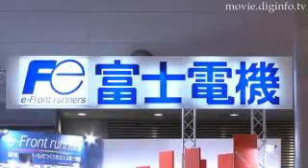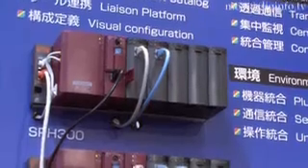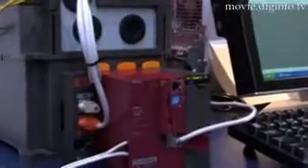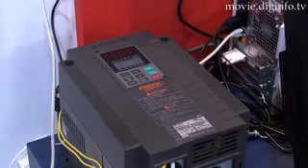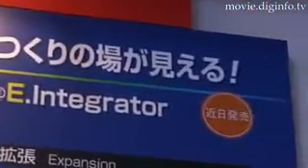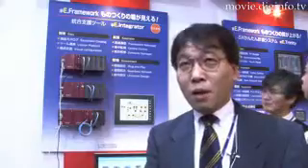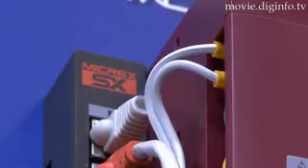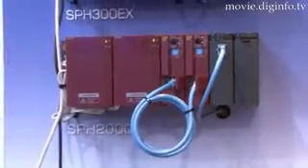Fuji Programmable Controller PLC : DigInfo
Fuji Electric FA Components & Systems' integrated support tool opens the way for a lone operator to manage and control an entire system of machines exhibited here from a single control center by linking them through Ethernet network.

This technology offers numerous advantages.  It facilitates automation, reduces labor costs, and fosters the creation of centralized administration systems.  This type of system makes it possible for a single individual to monitor, control, and maintain all of the equipment of a manufacturing system.

In moving forward with the development of such solutions, Fuji hopes to cooperate with Japanese companies that develop, produce, and use manufacturing machinery systems in order to improve and enhance the output speed, precision, functionality, and performance of these systems.